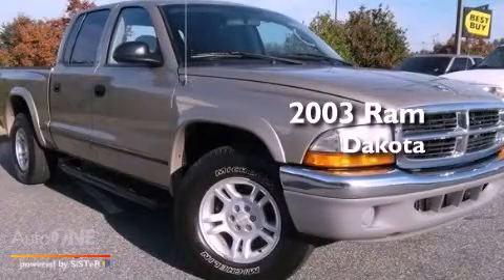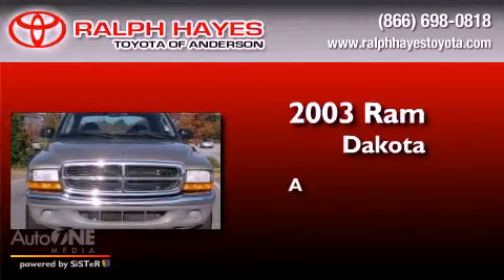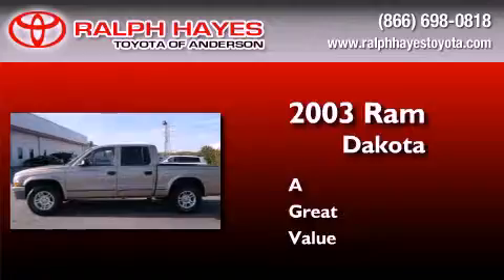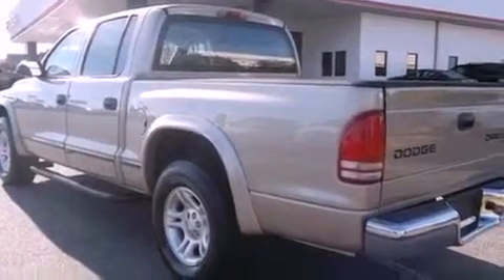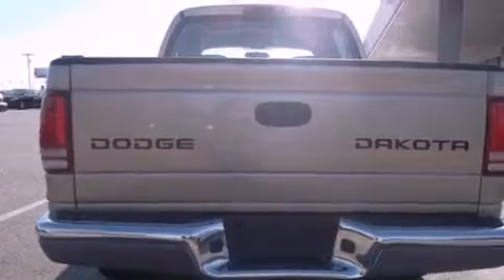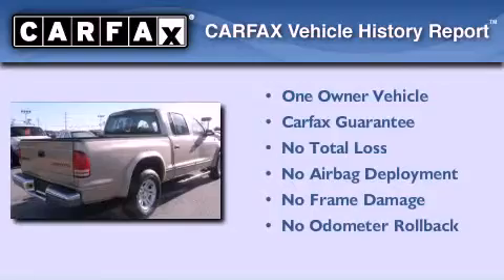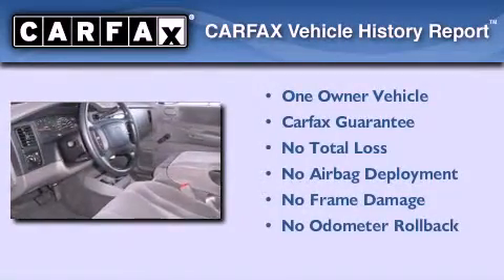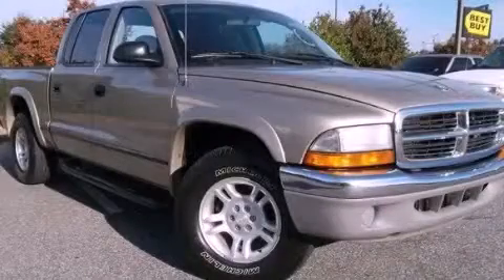2003 Ram Dakota Greenville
Year : 2003
 Make : Ram
 Model : Dakota
 Engine : 4.7L 8 cyl.

 Exterior : Light Almond Pearl Metallic
 Miles : 121,169

 Stock : 4705A

 Pre-Owned 2003 Ram Dakota Anderson SC